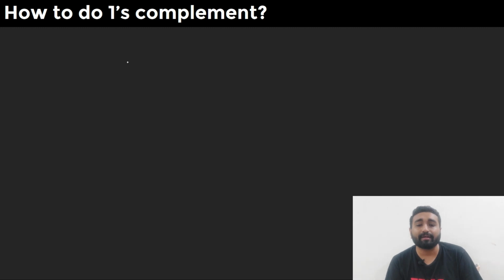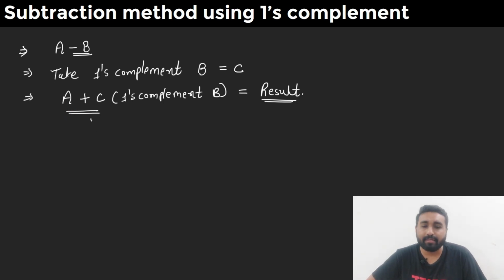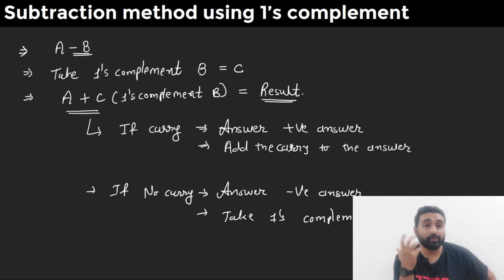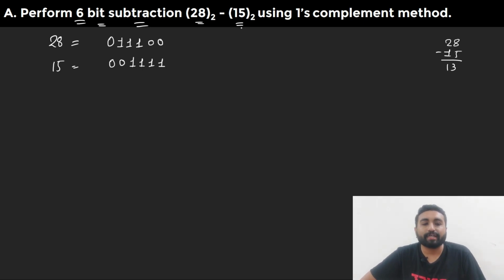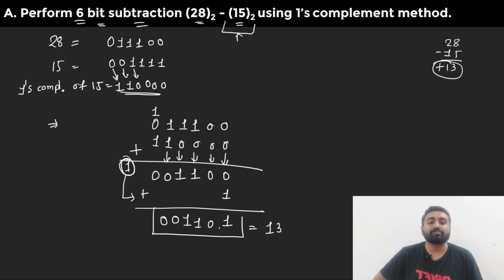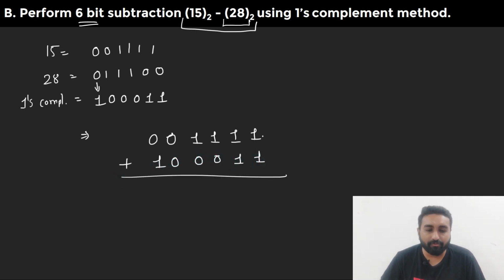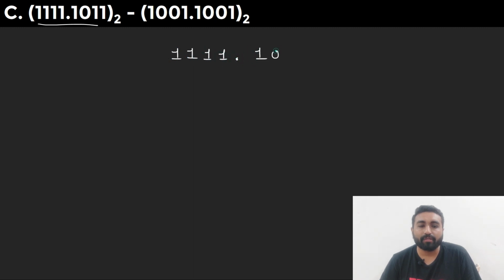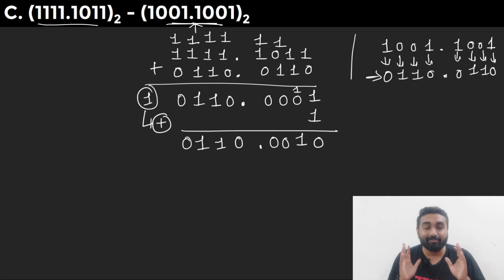Binary Subtraction using 1's Complement Method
🎥🔢 Title: Binary Subtraction with 1's Complement Method! 🔢🎥

Welcome to our YouTube tutorial on Binary Subtraction using the fascinating 1's Complement Method! 🤯🧠

🚀🌌 In this captivating video, we'll demystify binary subtraction and explore the ingenious 1's complement technique that will leave you amazed! 🤩

✅ What is 1's complement method?
✅ How to do 1's complement of any number?
✅ The step-by-step process of performing binary subtraction using the 1's complement method
✅ Examples of binary subtraction using 1's complement method
✅ Unleash your inner math wizard and build confidence in binary arithmetic!

🔍 Looking for a clear and concise explanation? Look no further! We will guide you through each step, ensuring you grasp every concept with ease. 🎓📚

🎁 BONUS: Test your skills with interactive exercises to reinforce your understanding! 🏆🧠

📚Video Timeline:
0:00 - How to do 1's complement?
0:42 - Binary subtraction using 1's complement method
3:20 - Example-1
5:43 - Example-2
7:39 - Example-3
9:15 - My Message

Nirav Joshi.